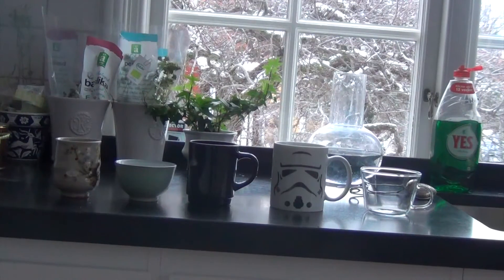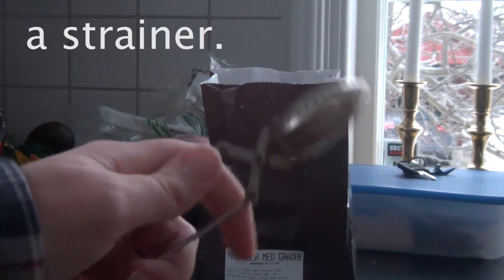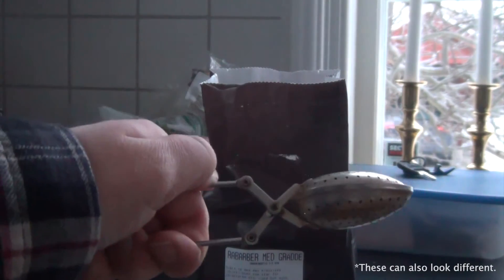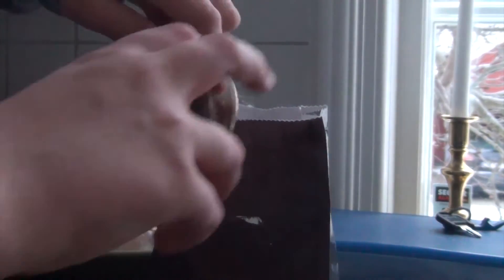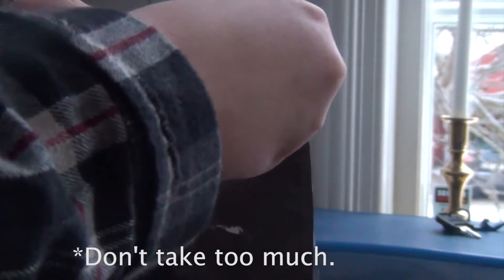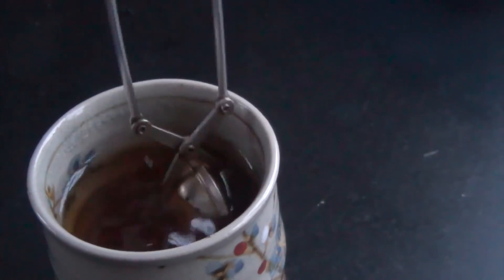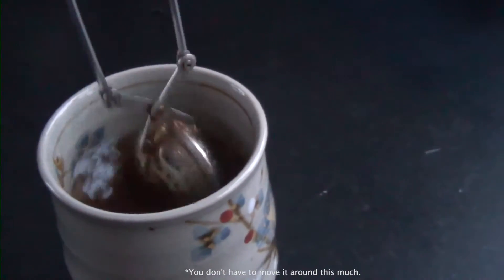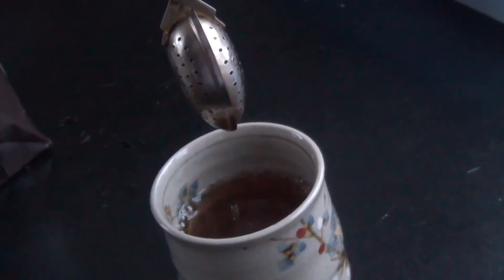how to make tea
quick and easy video to show you how to make tea.